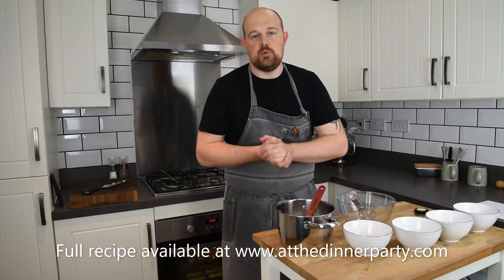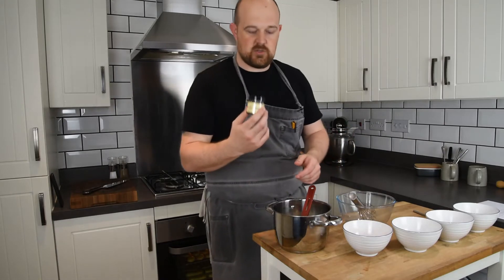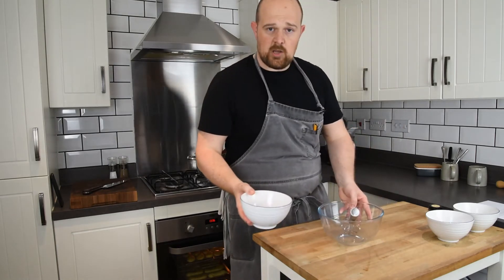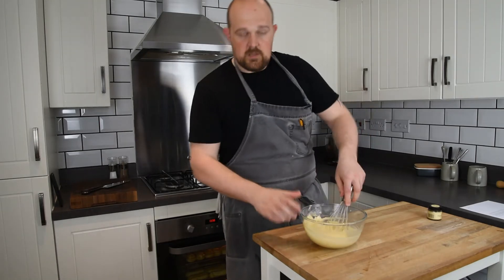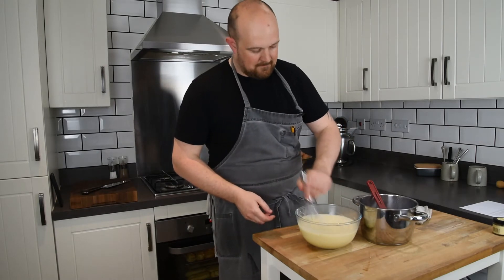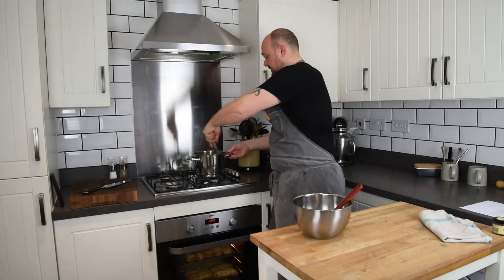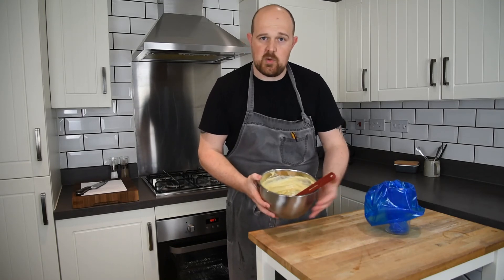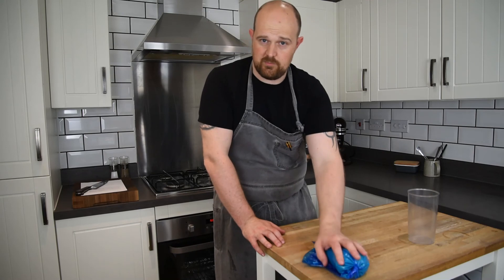At home with Dan Graham - Crème Patissiere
Cook along with MasterChef the professionals runner - up as he show us his recipe for traditional pastry cream, used to fill such delights as choux buns and fruit tartlets. View Dan's other video's to learn how to make choux buns and sweet pastry.